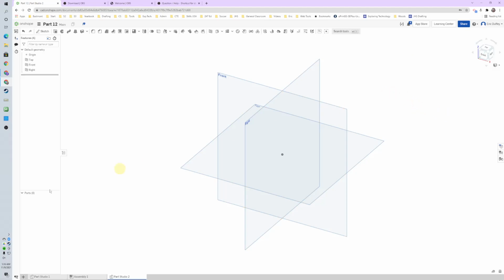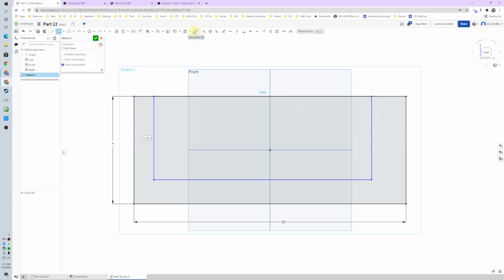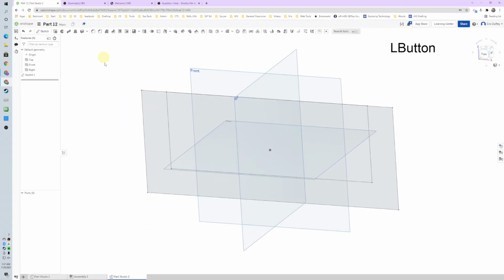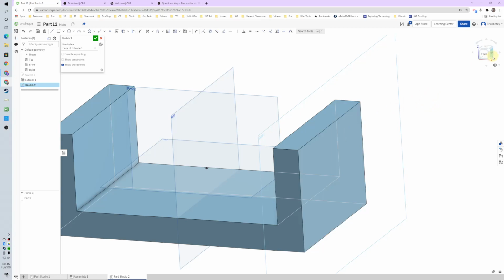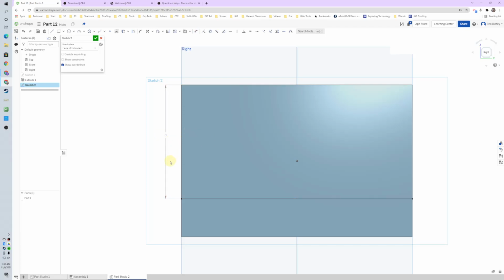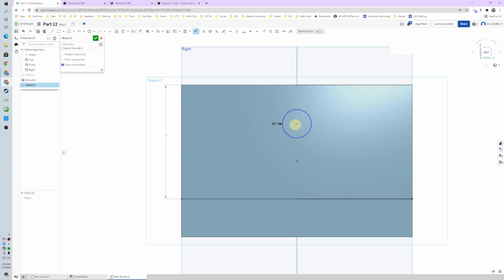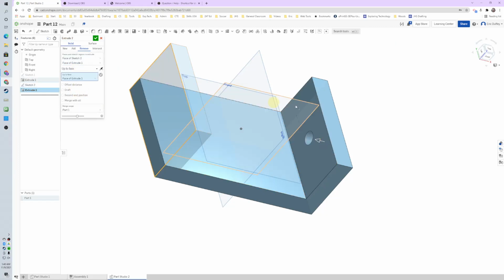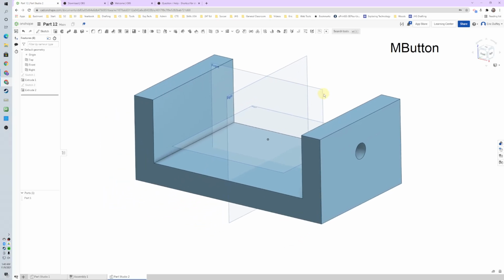Onshape - View Options & Reference Dimensioning (Part 12 - Episode 1)